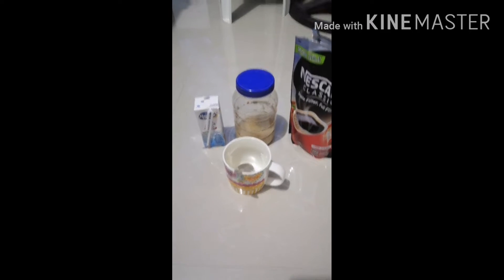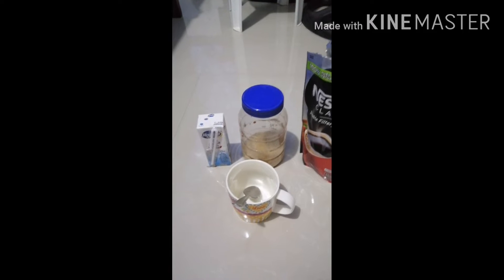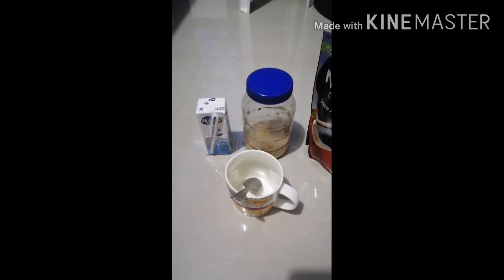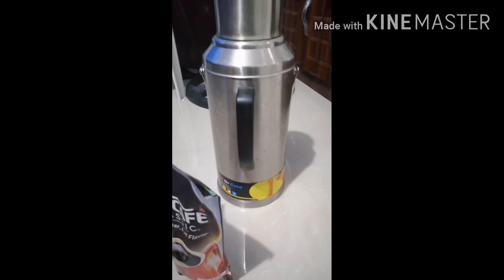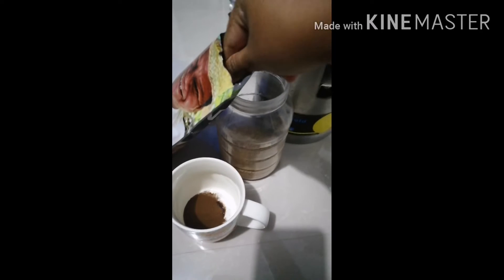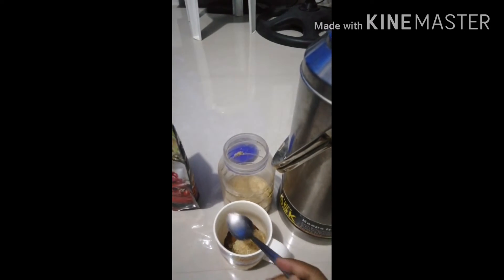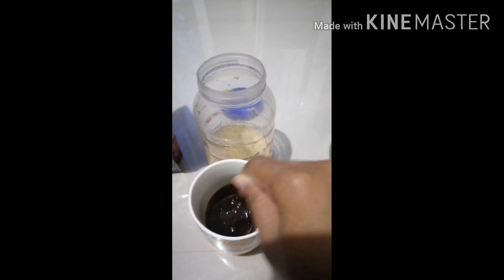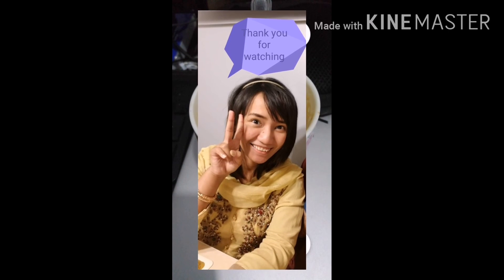Beginner Me - A Day to Make Homemade Cappuccino